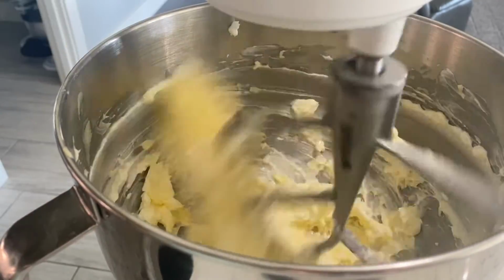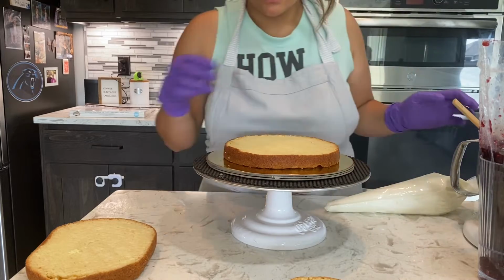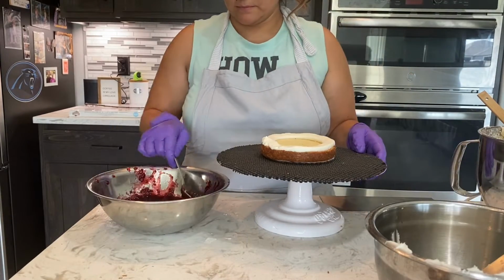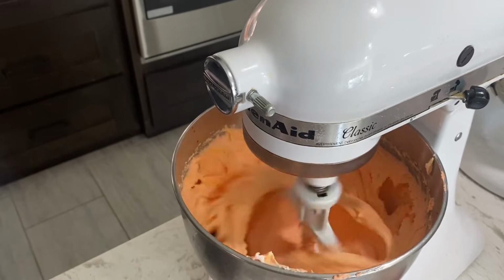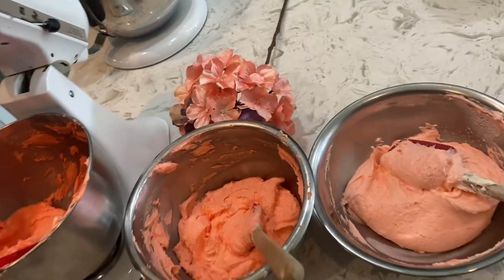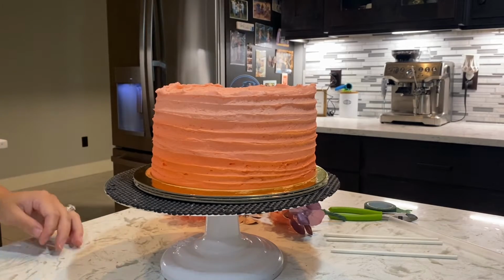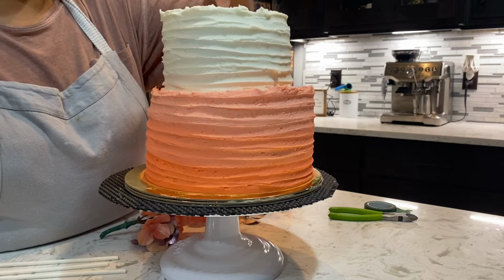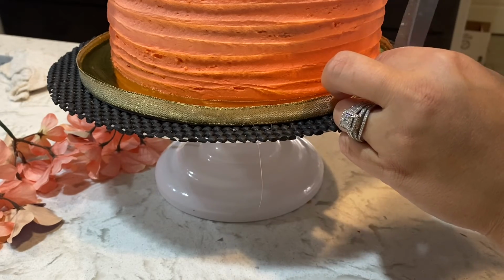Peach Cake for first birthday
Hello and welcome back to baking with Kat. Today I am decorating a peach Floral￼ cake for a first birthday￼. Come along with me and watch me decorate. ￼

Some Tools I Use:
Food Coloring AmeriColor Heavenly Seventy Kit Soft Gel Paste 70 x .75 Ounce Bottles

DayMark Safety Systems 18" PipingPal Disposable Pastry Bag with Dispenser (100 Bags) (IT115436)

KitchenAid KP26M1XIC Professional 600 Stand Mixers, 6 quart, Ice

6 Pieces Acrylic Cake Scraper...

Ateco Cast Iron and Non-slip Pad Cake stand, 12 inch, White

10Inch/12Inch Stainless Steel Cake Knife Plastic Handle Baking Pastry Spatulas Serrated Bread Knife Kitchen Baking Tool (12inch)

How To Cake It 3 pc Mixermate Slotted Spatula, Collapsible Silicone Funnel Bundle and Lil' Squeeze - Translucent Professional Grade Food Safe Graduated 500mL